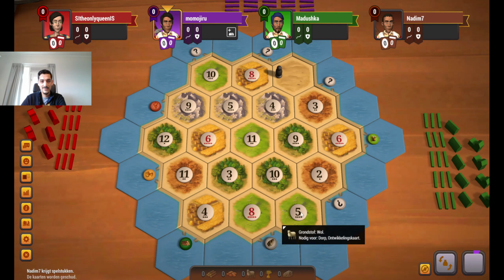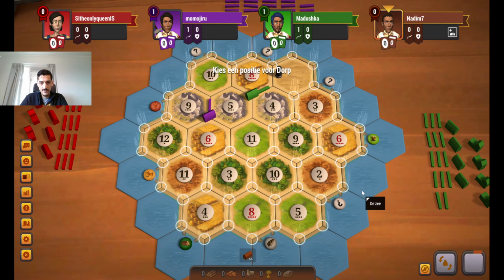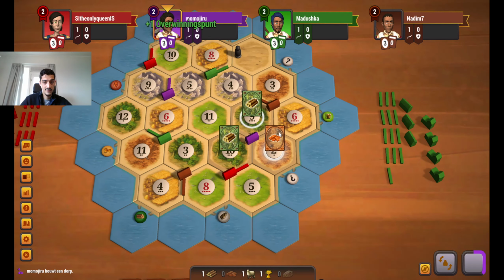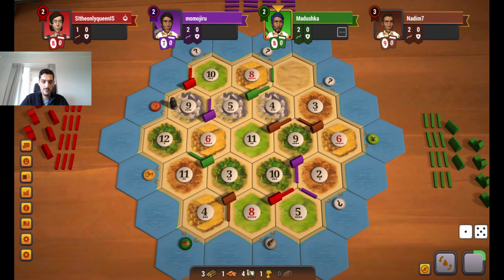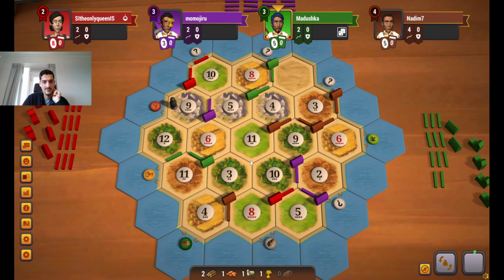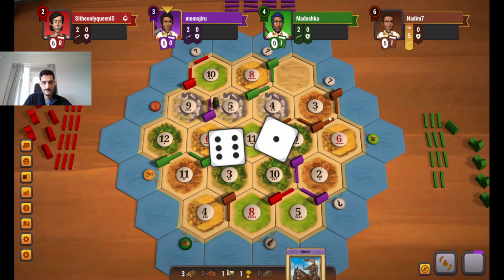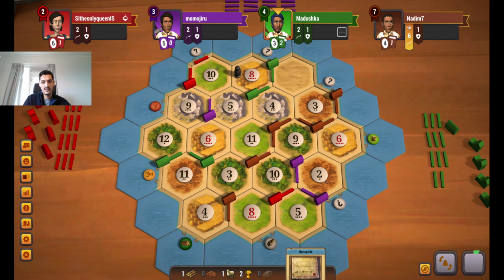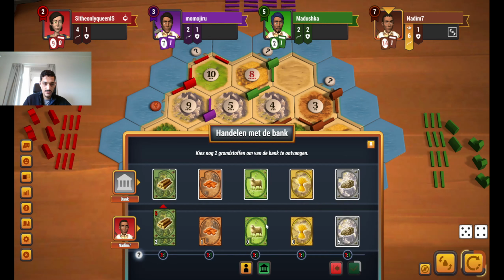Catan: winning from 2 heavy OWS players?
Hi all! :) Here i play catan on a competitive level and give analysis during the game.